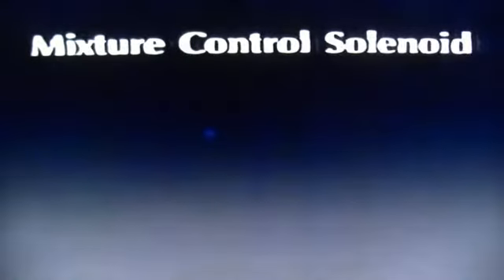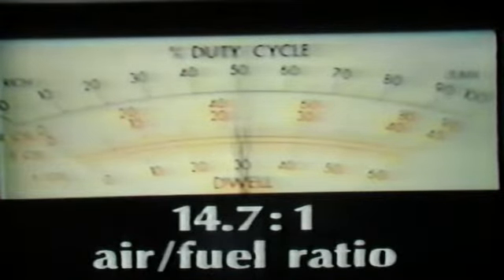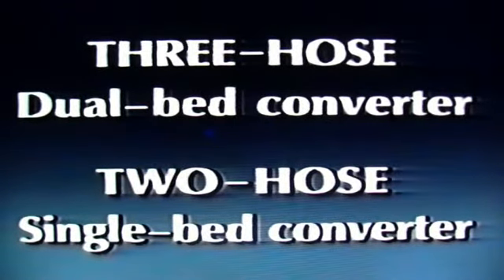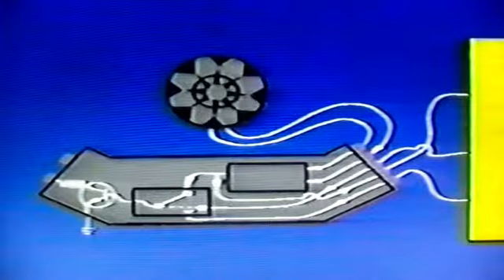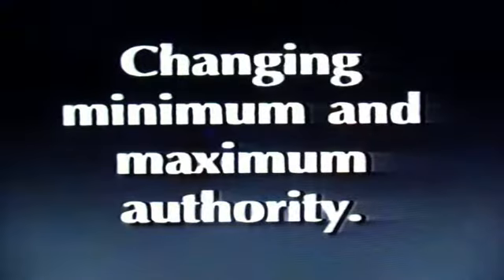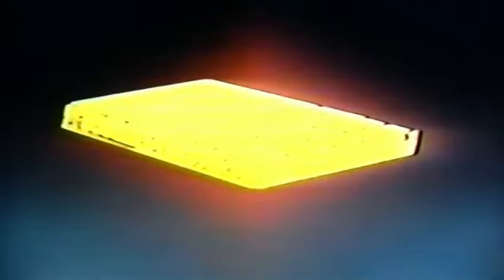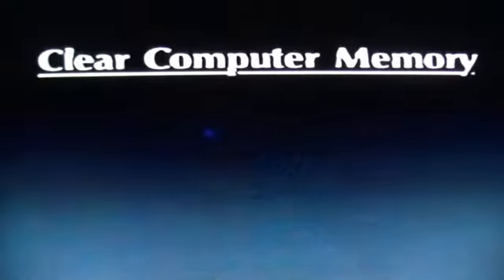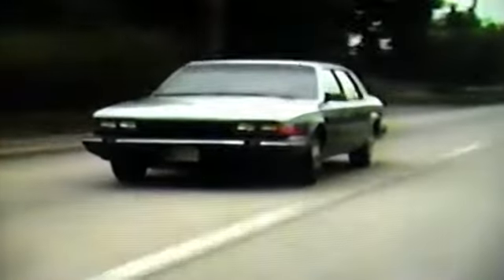GM 81-83 CCC Output Sensors and Carb overhaul (Part 3)